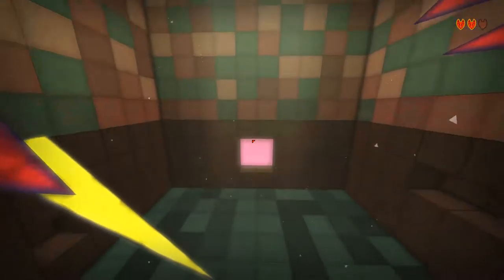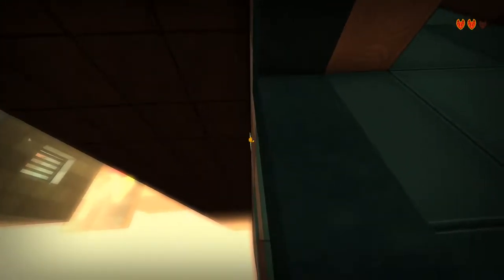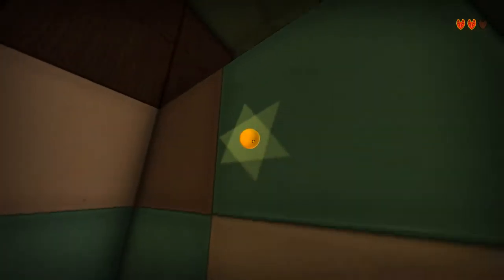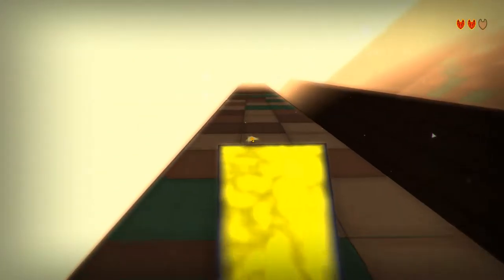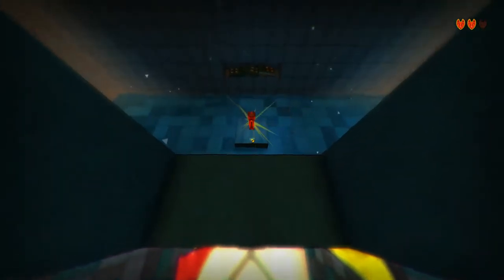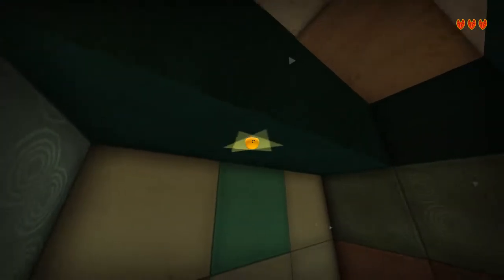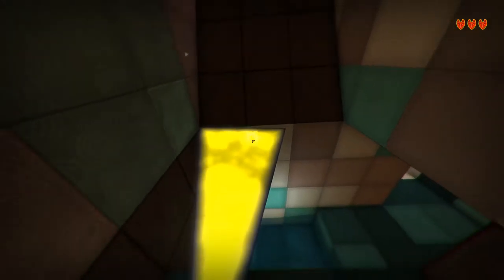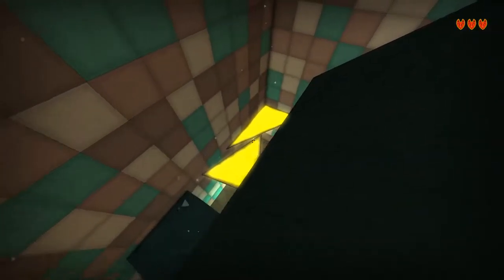[Let's Play] TRI: Of Friendship and Madness - Episode 12 "Off the Wall"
Gosh dang these little buggers. Give me the super secrets any day, but the normal ones? F dat noize!